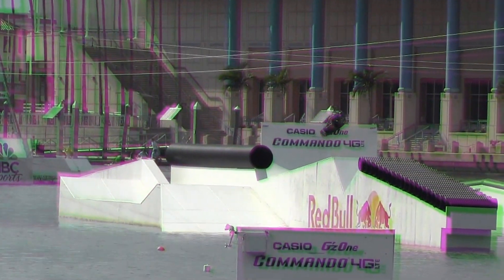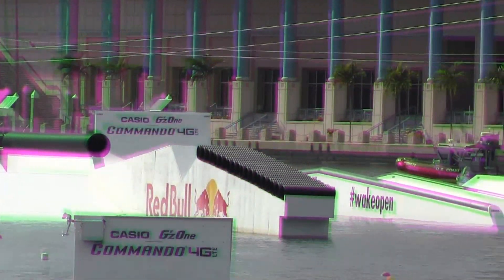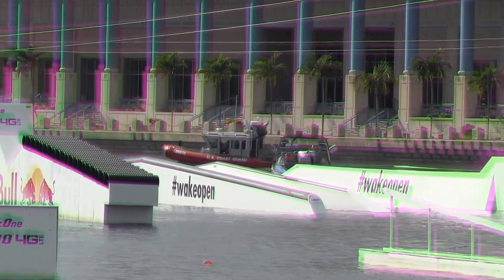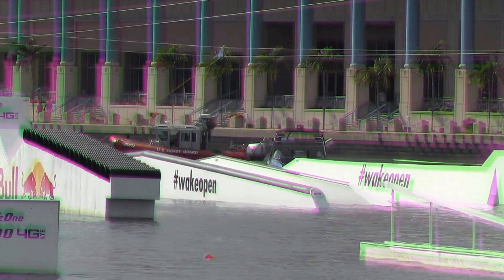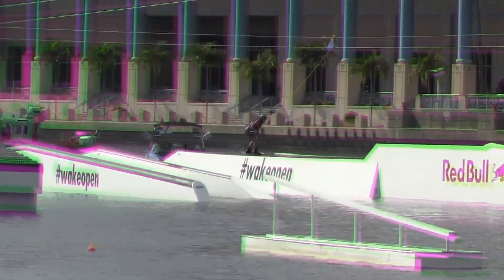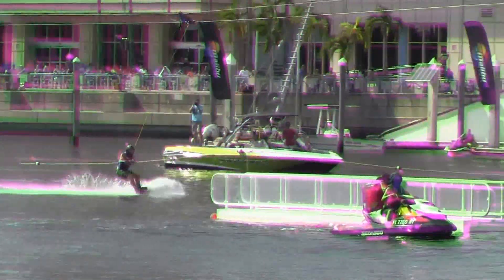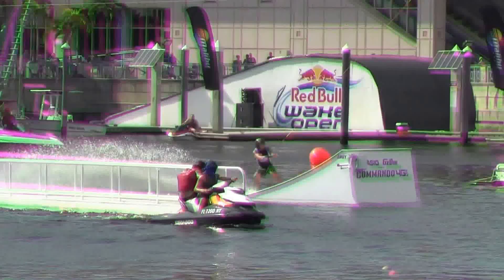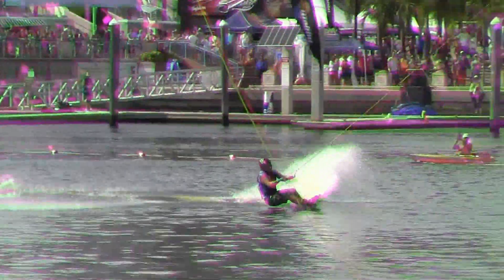3D Video Green/Magenta Glasses - Tampa Wake Open July 4th 2013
G/M 180